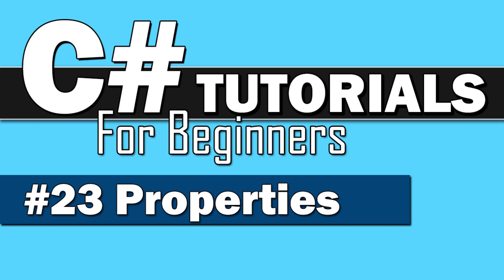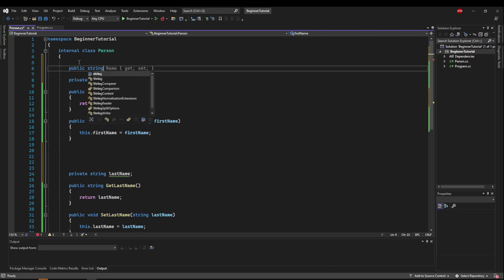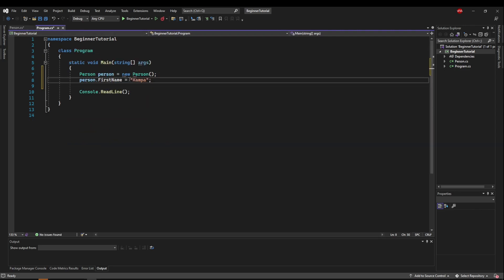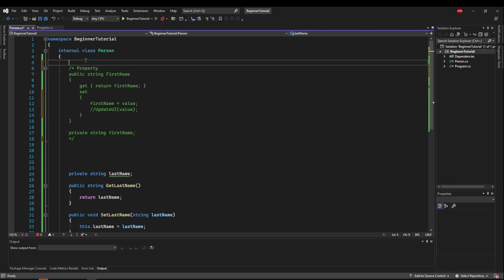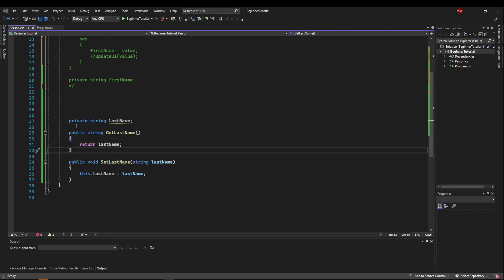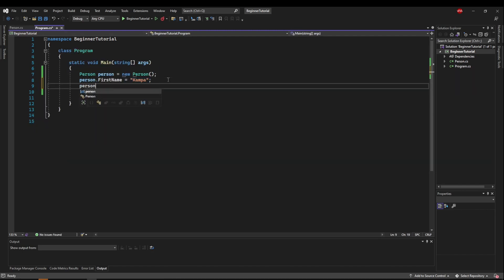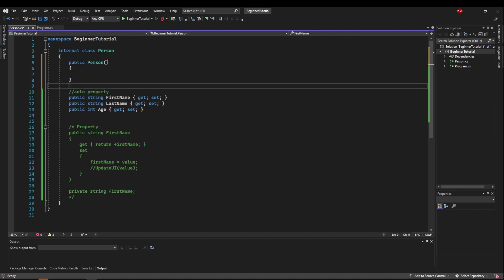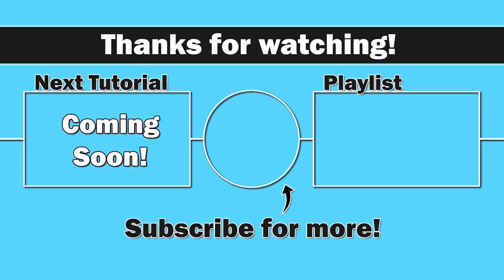C# Tutorial for Beginners #23 - Properties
Making use of Properties and Auto Properties, one of my favorite language features of C#.  Turn 10 lines of getter/setter code into 1!

Chapters:
0:00 Introduction
0:52 Creating a Property
1:27 value Keyword
2:12 When to Use a Normal Property
3:03 Auto Properties
4:00 prop Shortcut
5:34 Encapsulation
6:56 Next Up